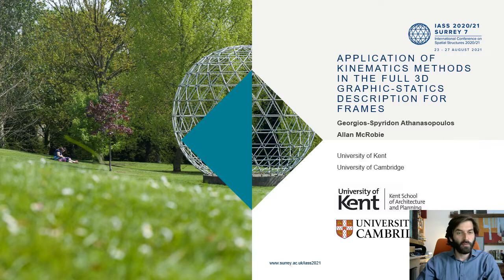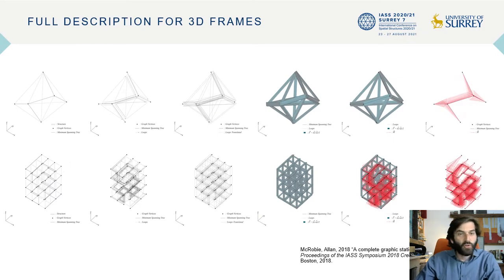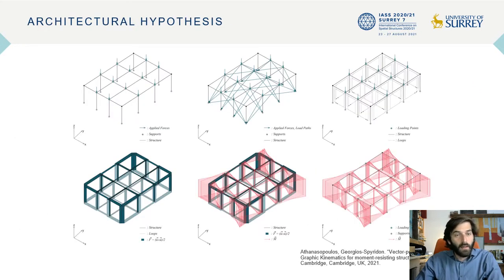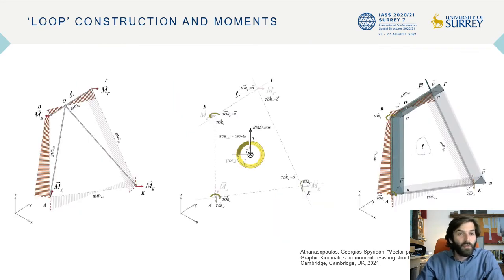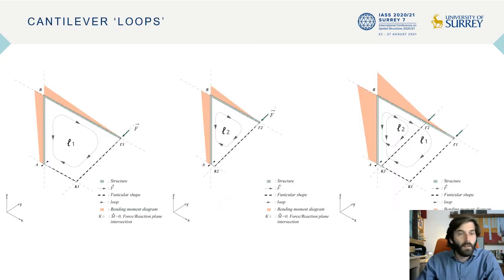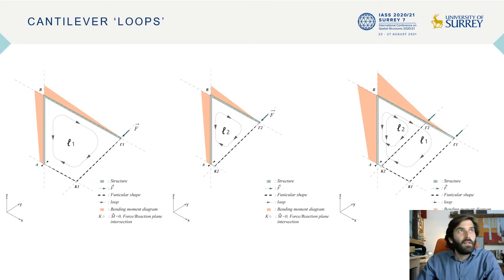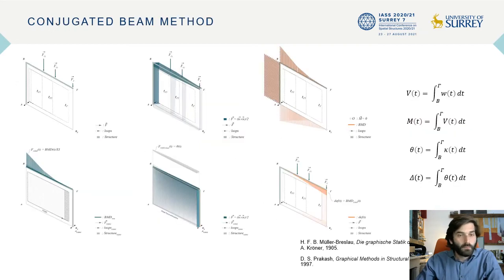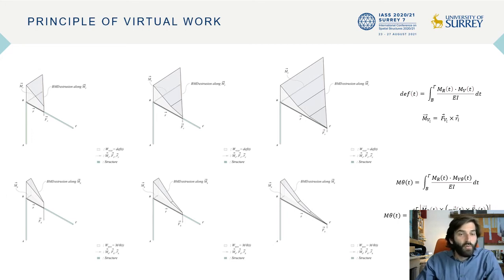Application of kinematics methods in the full 3D graphic-statics description for frames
Parallel Session 77, Graphic Statics

Georgios-Spyridon Athanasopoulos and Allan McRobie (University of Kent & University of Cambridge) present their work on 3D graphic statistics.

This paper expands the 3D graphic statics description for frames by utilizing the conjugate beam method as a graphical process for the determination of deflections for elastic beams. This method is being investigated here with its novel application into the full description for 3D frames and thus, it can allow for deflections in different directions for non-planar bending moment diagrams, given that the loading does not create torsion. Furthermore, a visual interpretation of the principle of virtual work is given for the case of beams under point loads as a result of the graphical-geometric integration of the method.

Read the paper by accessing our conference proceedings. to download your digital copy and let yourself be inspired!

Watch their presentation "Application of kinematics methods in the full 3D graphic-statics description for frames" from the Spatial Structures 2020/21 Conference.